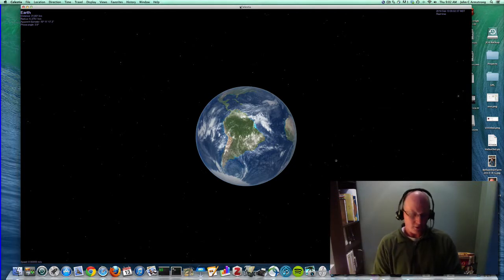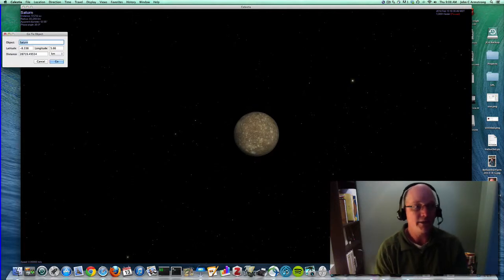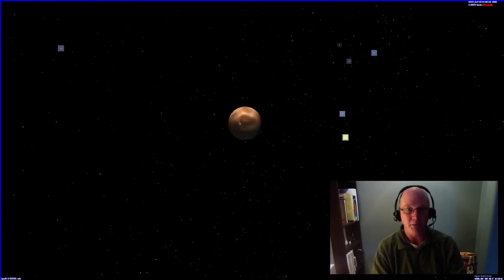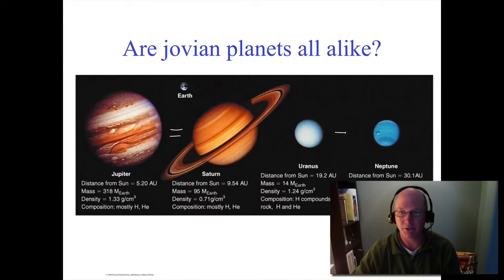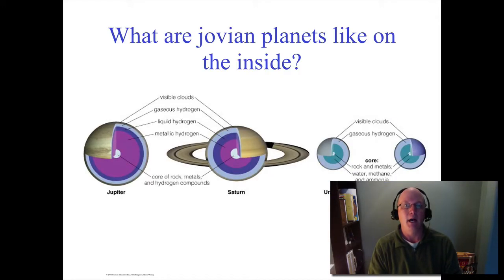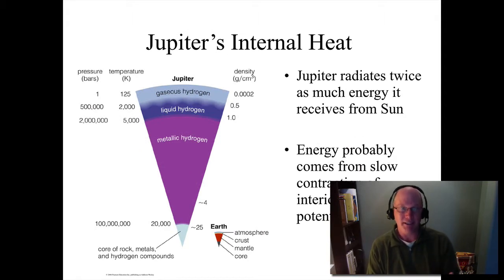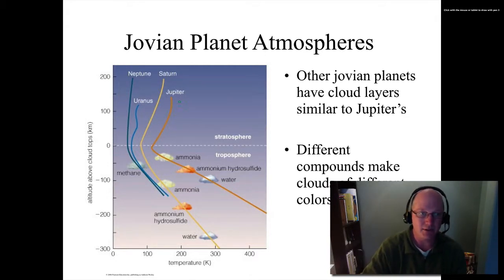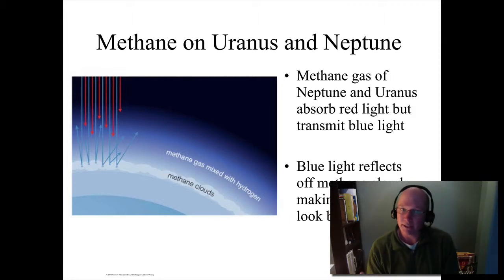ASTR1040 - Gas Giants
Discussion of the Gas Giants of our solar system